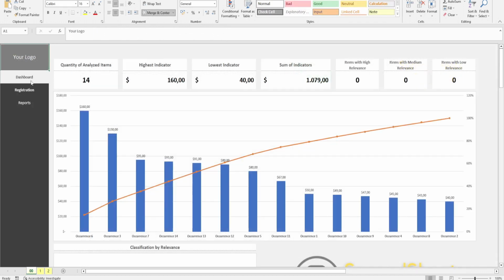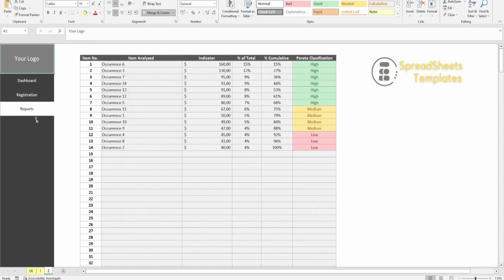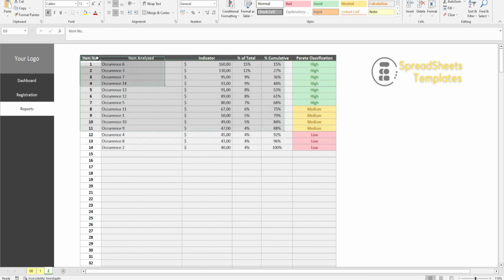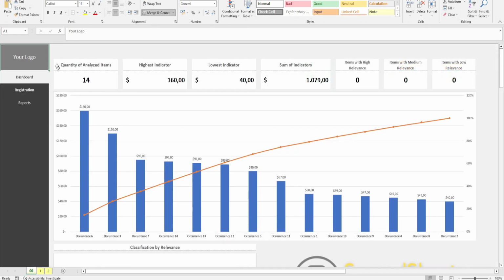Excel Worksheet Pareto Diagram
The Pareto chart is a type of column chart that sorts numbers in descending order to prioritize the most frequent problems. It is one of the main tools when we talk about quality in an organization. The Pareto principle, better known as the 20-80 rule, tells us that 20% of the main causes are responsible for 80% of the problems in an organization, that is, if we solve the top 20%, we end up with a good part of the problems.

This spreadsheet is indicated for those who wish to have better quality management; it can be used in the most diverse areas within organizations and in all segments.

The spreadsheet automatically generates a report of the items with all their details sorted in descending order. You can draw up Action Plans to solve problems and boost actions that are being carried out correctly. This way, you will be able to correct problems in your organization saving time and effort.

Details:

Simple Spreadsheet - You don't need to know Excel to be able to use it.
Complete Worksheet - Has everything you need in cash flow with Actual and Projected views
Automatic - Generates printable reports and graphs ready for decision making
Functional - With initial dashboard to help decision making

The spreadsheet contains data such as:

Identifies the most significant factors;
Shows where we should focus our efforts;
Allows the best use of limited resources;
Item reports with all their details sorted;
Complete dashboard of the most important data;

Instructions for use

This worksheet contains a complete video lesson with step-by-step instructions, from registration to the viewing of reports, in addition to the clarification of your questions to facilitate its use.

FREQUENTLY ASKED QUESTIONS:

1 - Can I install it on more than one computer?

Answer: Yes. You can install in as many computers as you need.

2 - Do I have to pay monthly fees?

Answer: No. The purchase is a one-time payment and there are no monthly or extra fees.

3 - Does the spreadsheet work on any version of Excel and Windows?

Answer: The spreadsheet works in Excel 2010, 2013 and 2016 versions.

4 - In case of inconsistencies in the spreadsheet or implementation problems, how will technical assistance be provided?

Answer: The assistance will be free from Monday to Friday from 8am to 6pm and can be provided via e-mail, WhatsApp and if necessary through remote access (TeamViewer - by appointment).

6 - I want to make changes or modifications to the spreadsheet. Is this included in the package for free?

Answer: No. The requests for changes that tend to modify or alter the structure of the spreadsheet are not included in the assistance package. If the Customer wants modifications it is necessary to make a quotation with the development sector.

7 - Is the program sold with the VBA code open?

Answer: Yes, the spreadsheet is sold fully unlocked.

8 - If I have to format my computer, do I have to buy the program again?

Answer: No. Just save the program to a PenDrive or download it again.

9 - Does it work on MAC?

Yes.